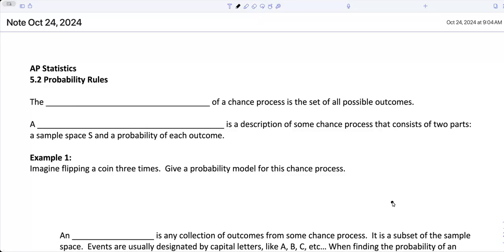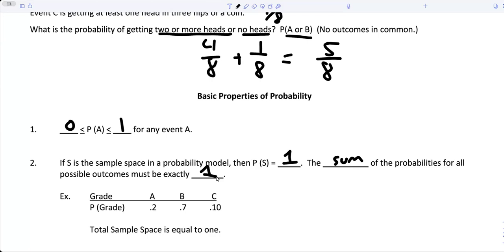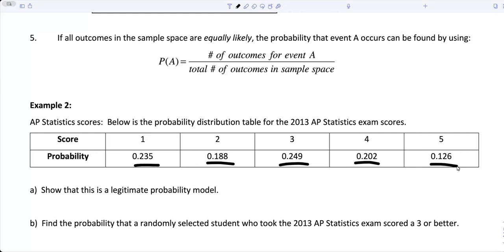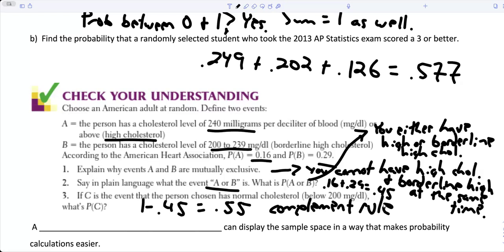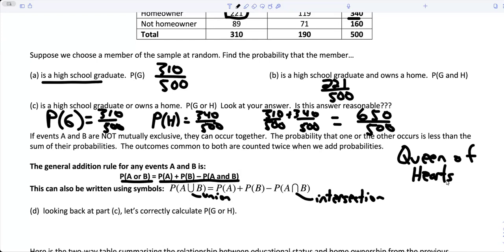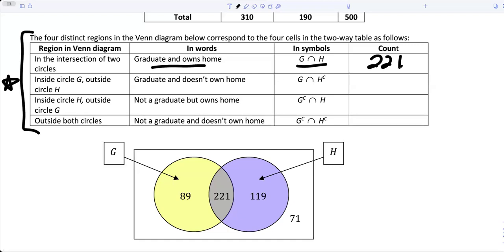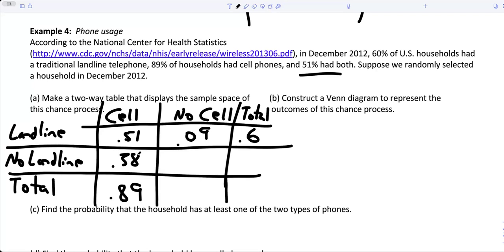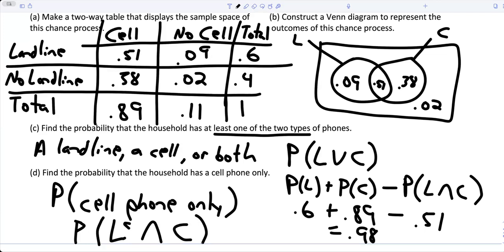Video Stats 5 2 Notes